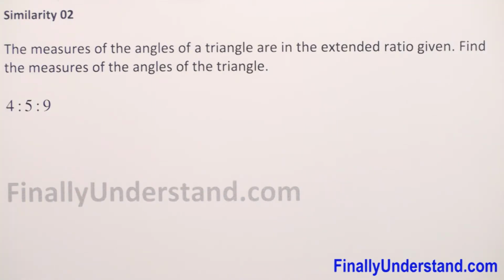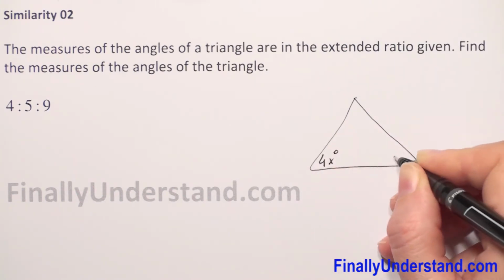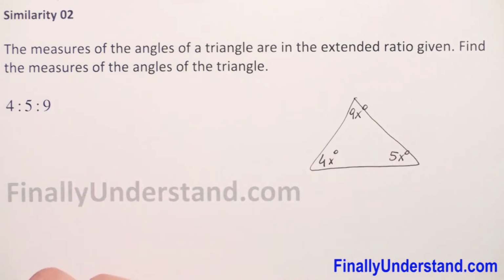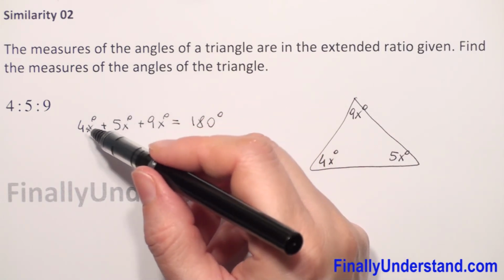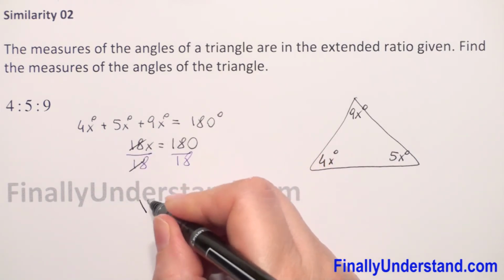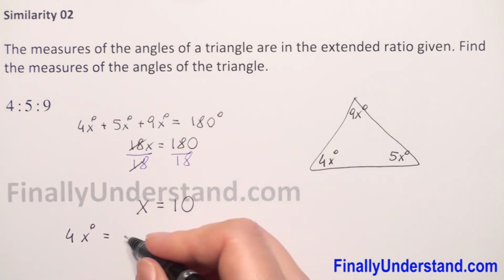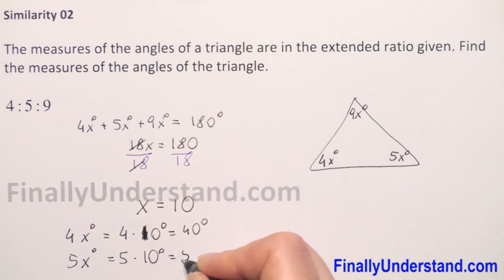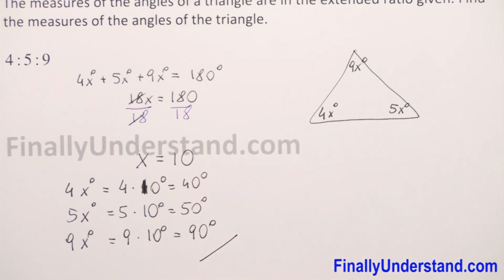The Measures of the Angles of a Triangle in Extended Ratio — Find the Angle Measures 02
Learn how to find the measures of the angles of a triangle when they are given in an extended ratio. In this geometry lesson, we use algebra and triangle angle sum properties to calculate each angle step-by-step. Perfect for students preparing for exams, homework help, or revising key math concepts.

God bless!